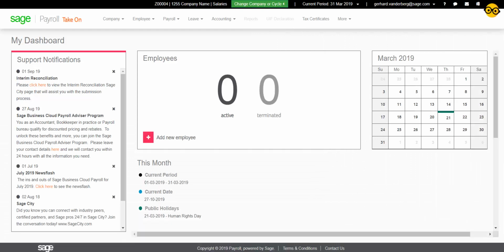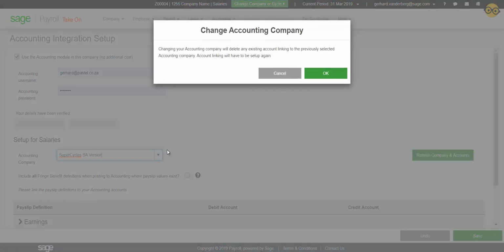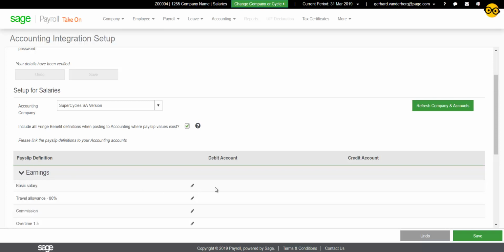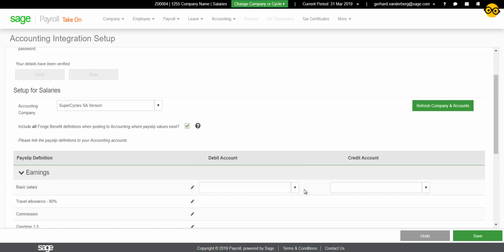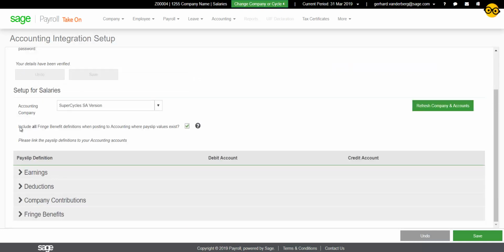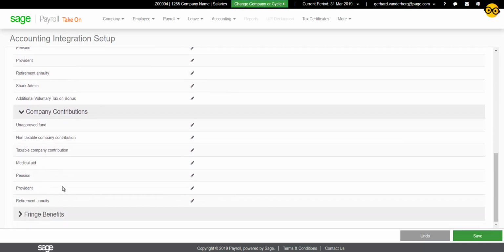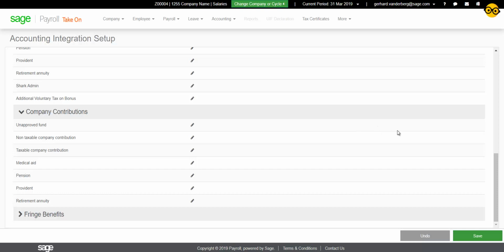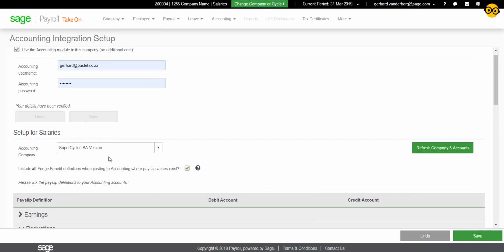Sage Business Cloud: Integration between Accounting and Payroll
With this tutorial you will be assisted with integration between Sage Business Cloud Accounting and Sage Business Cloud Payroll.